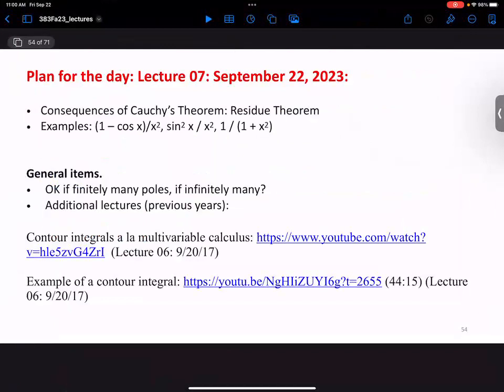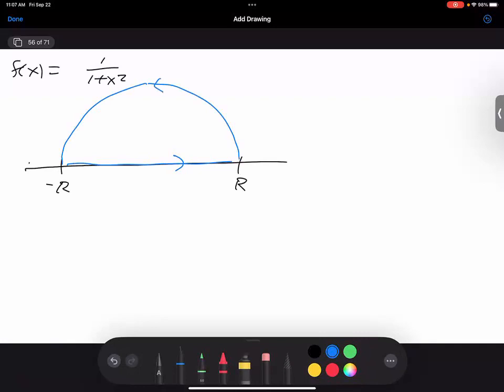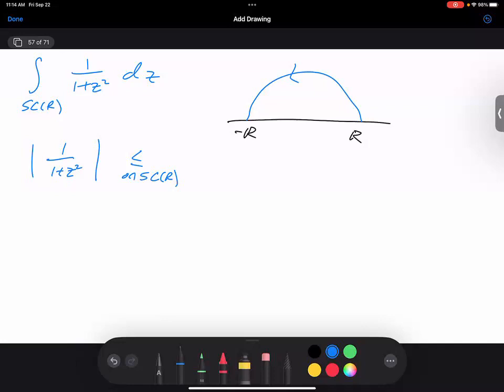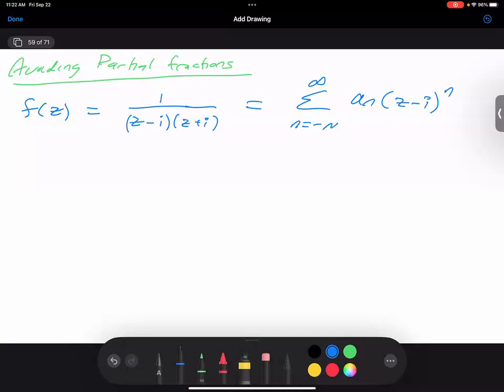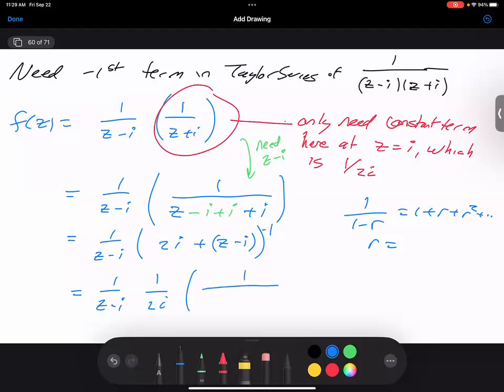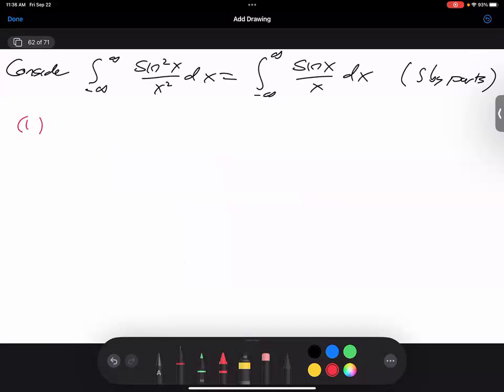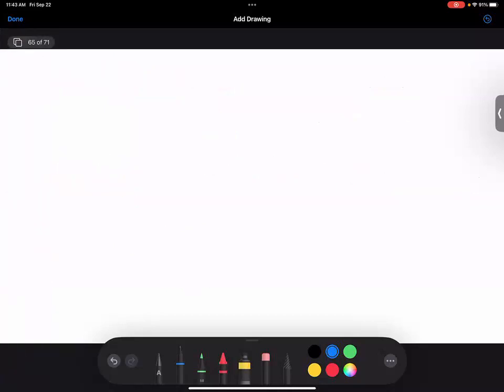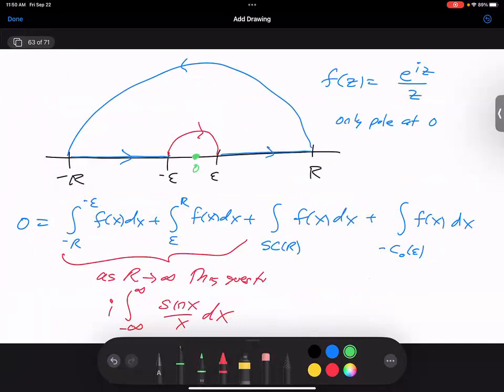Math383Fa23 Lec07 ContourIntegrals Cauchy sinXoverX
Math 383: Complex Analysis: Steven Miller: Williams College: Fall 2023: Lecture 07: Sept 22, 2023: Evaluating Integrals: Cauchy Distribution, sin(x)/x: NOTE: there is a mistake towards the end of the lecture, when we bound the integral over the arc from theta = 0 to theta = theta_R, the length of the arc is NOT theta_R but theta_R * R. I have added a page explaining how this changes things at the end of the slides, which are available